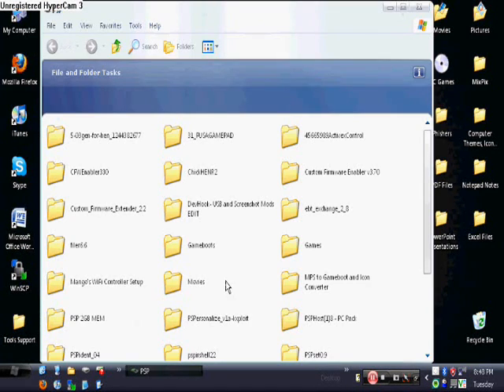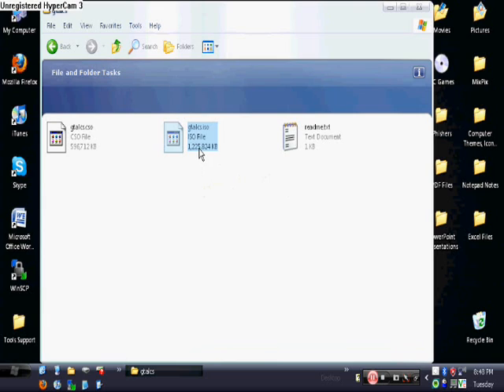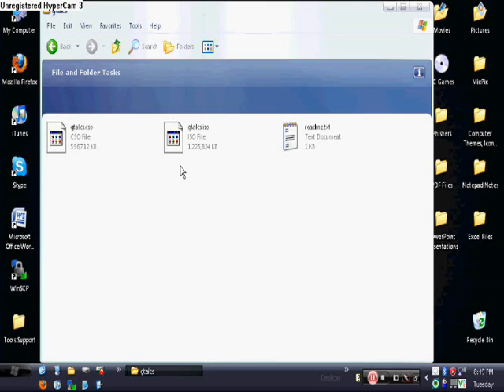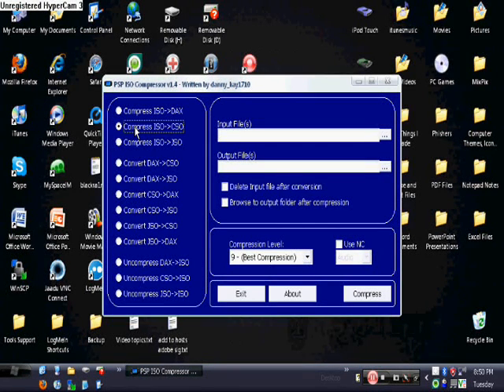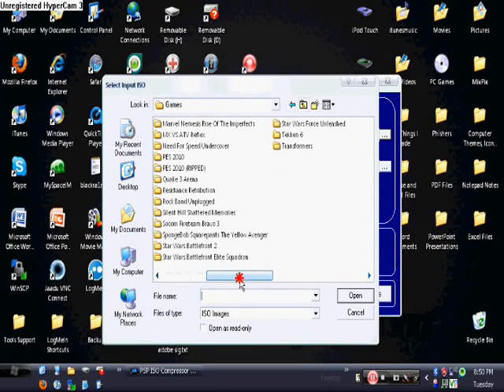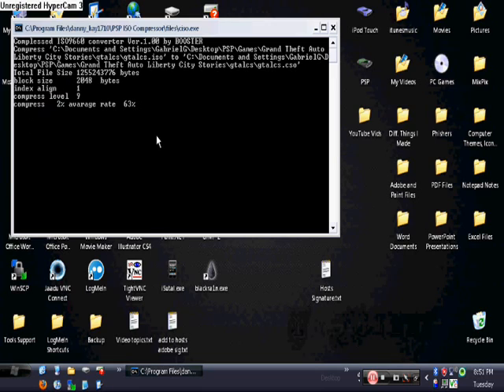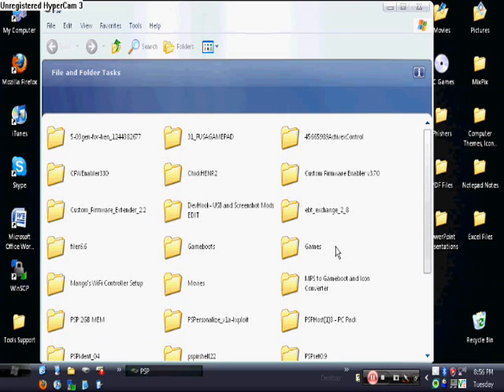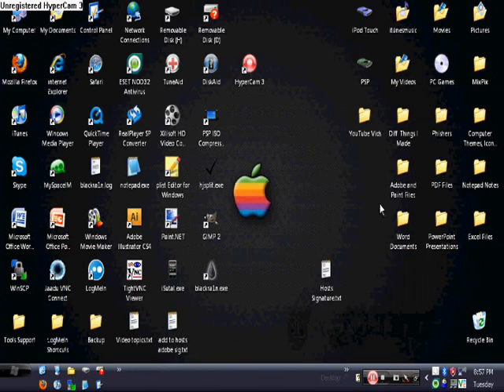How To Make ISO's (games and movies) Take Up Less Space On Your PSP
Do you have tons of games and movies for your PSP but not enough space on your memory stick? Well here's your solution to making your games take up less space on your PSP's memory stick.